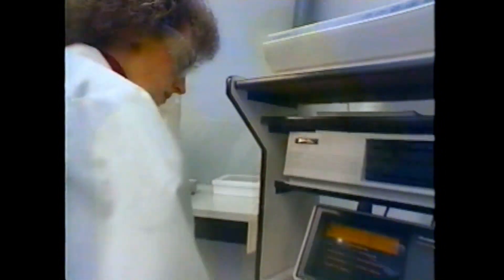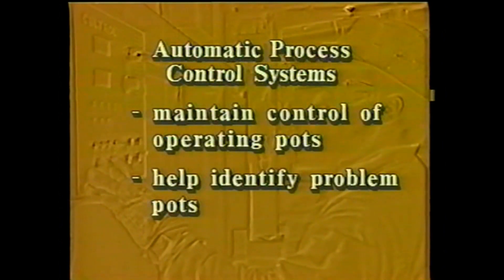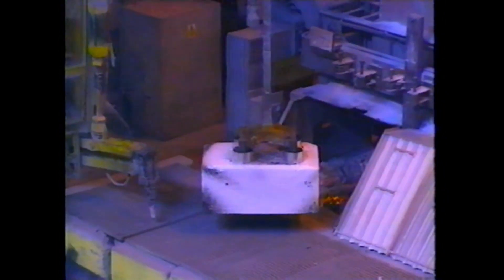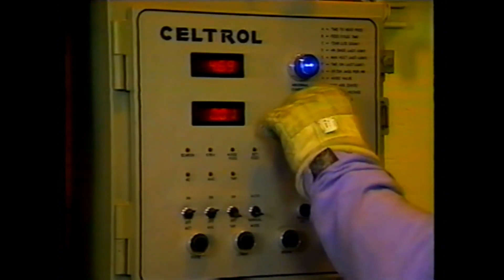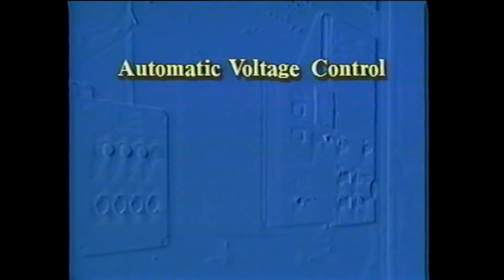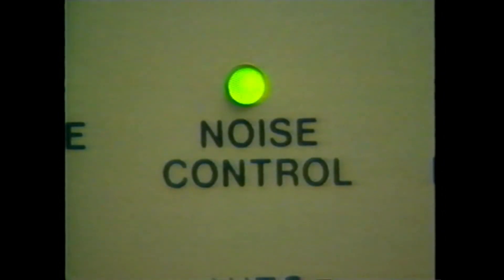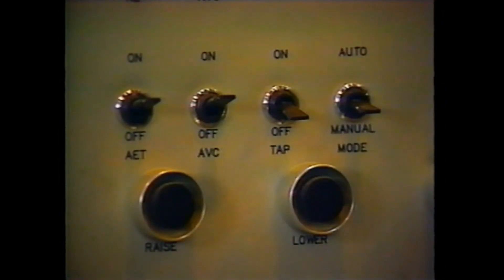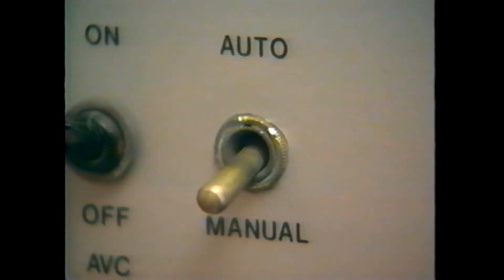Kaiser Aluminum Celtrol Aluminum production (01-1991)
Hello Youtubers Kaiser Aluminum Celtol process and process to make aluminum 1-1991